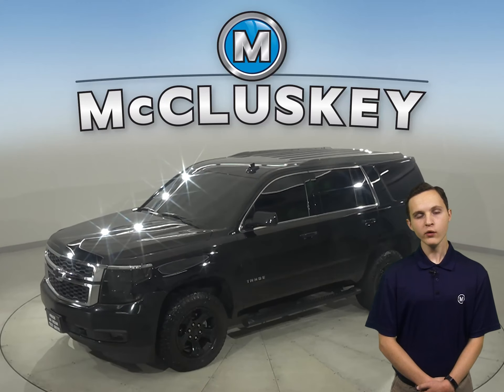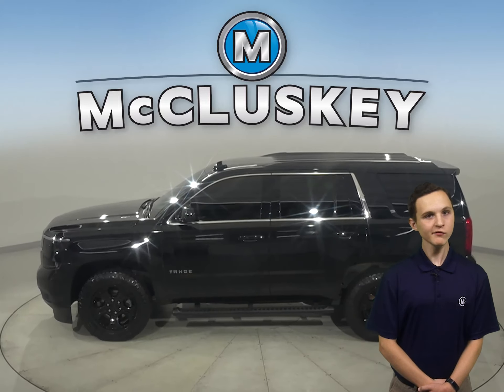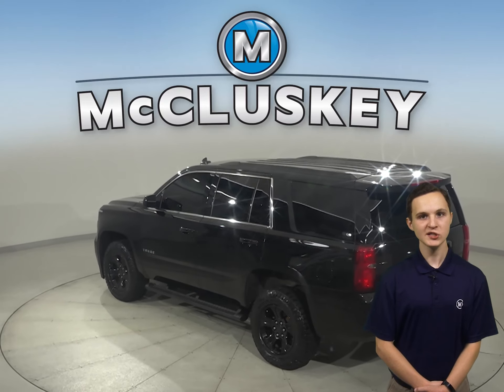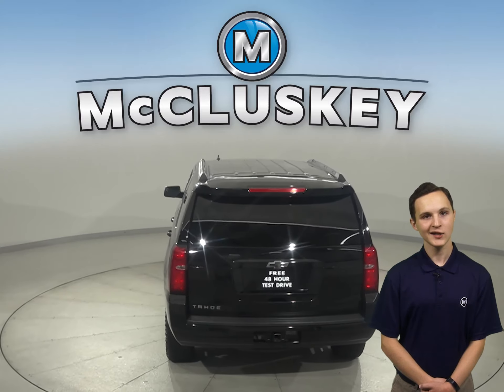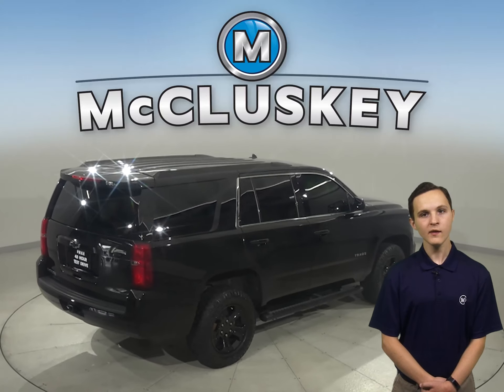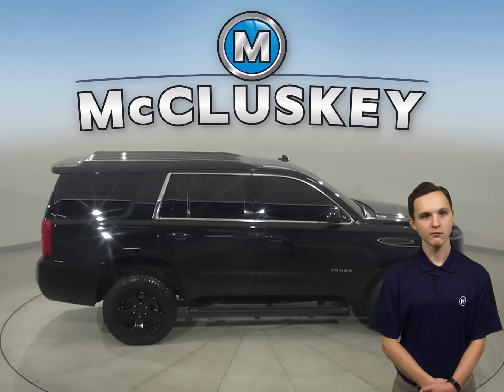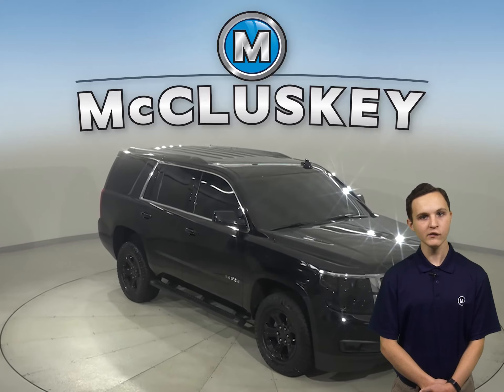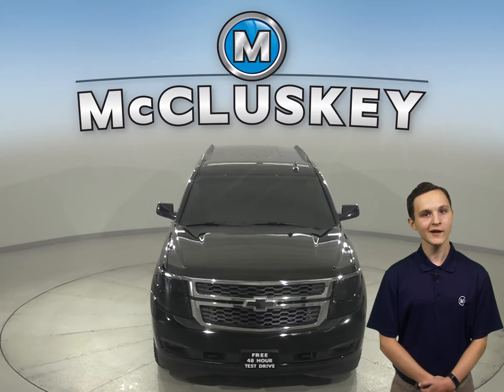A29377PT Pre-Owned 2019 Chevrolet Tahoe LS 4WD 4D Sport Utility For Sale, Review, Test Drive